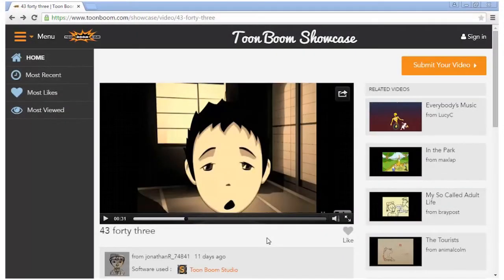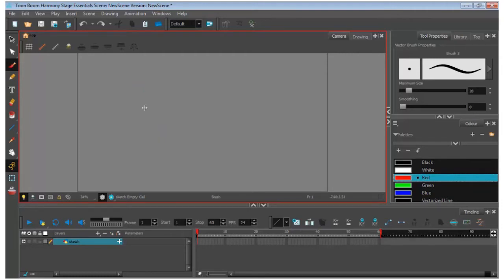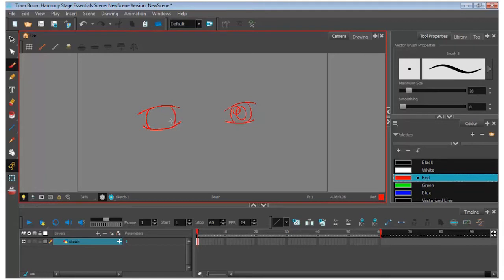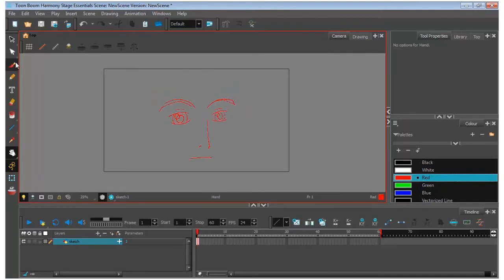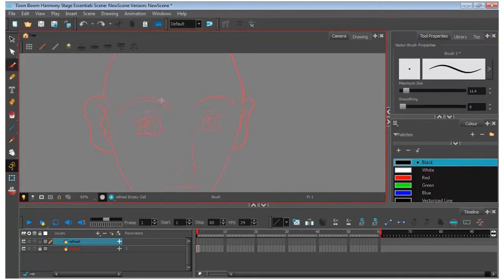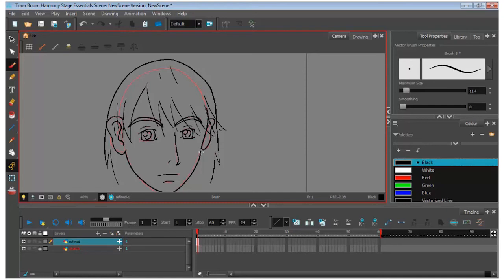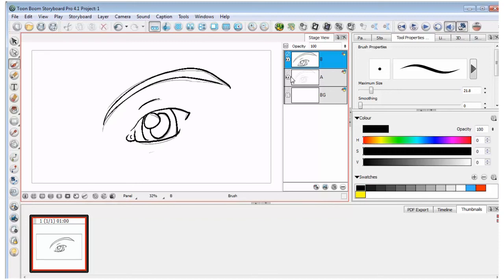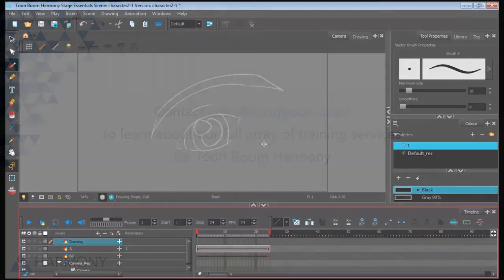Easy Character Design using Harmony Essentials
Learn how to quickly sketch a character in Harmony as well as in Storyboard Pro then export it to Harmony.